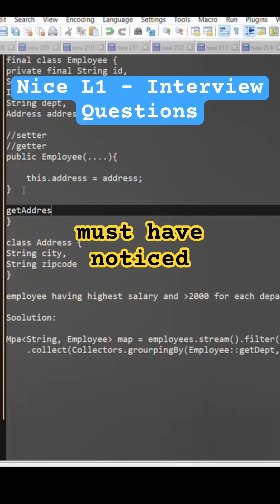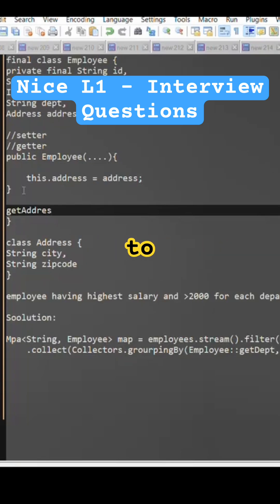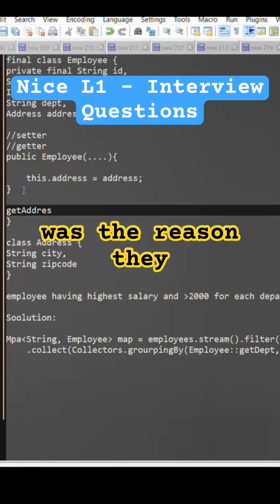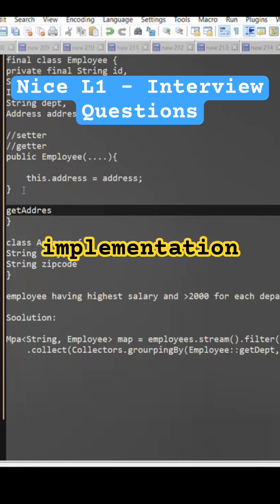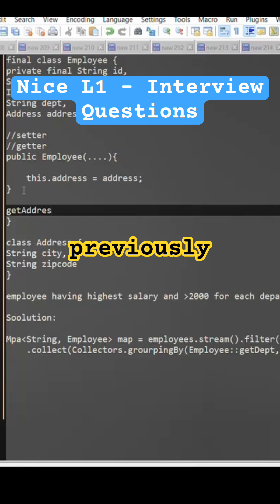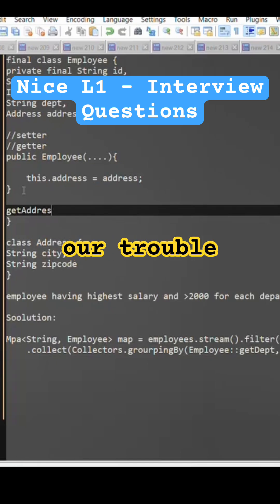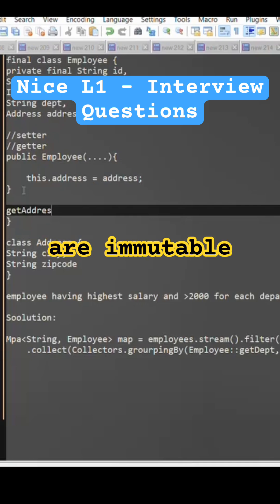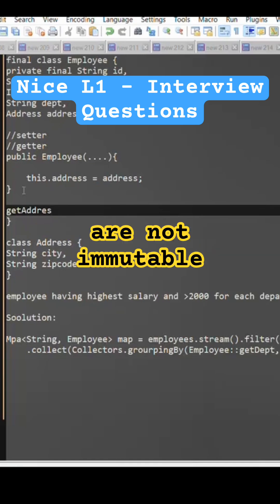Java Interview Prep: Nice 1st Round Questions Explained!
📌Nice Java Interview – Level 1 Question for Experienced Developers!

In this short, we cover a real Java interview question asked in Nice’s first round. Perfect for mid-to-senior Java devs prepping for product-based or MNC interviews.

🧠 Topics: Core Java, OOPs, Collections, Exception Handling

🎯 Playlist Link in Pinned Comment